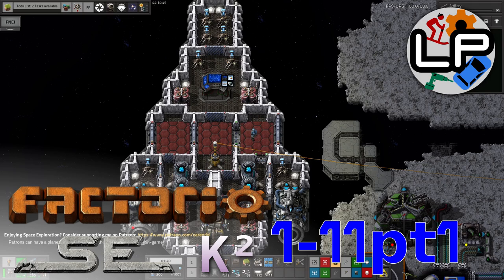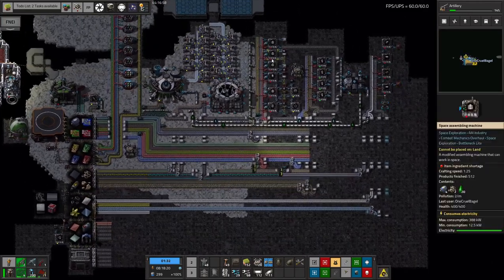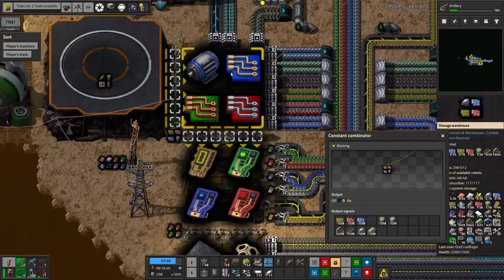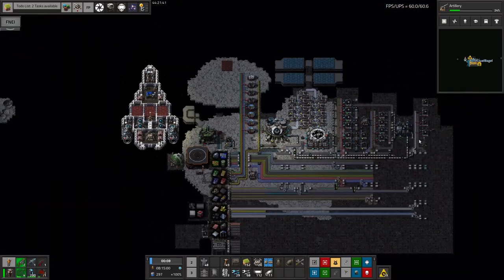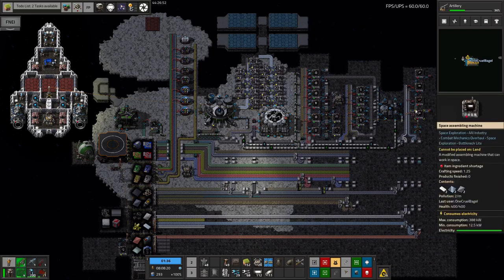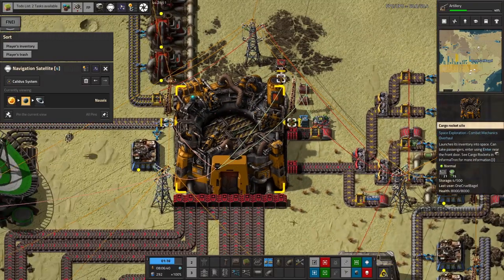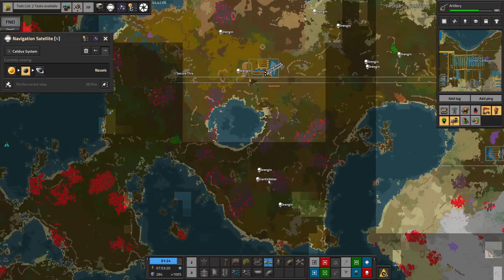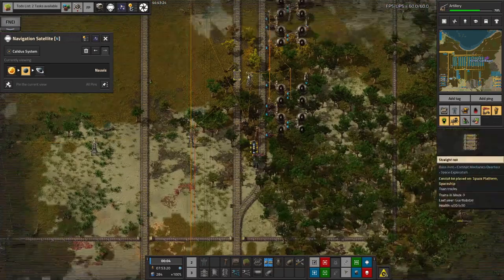S1-E11 pt1 - Spaced Out - Laurence Plays Factorio: Space Exploration 0.6 + Krastorio²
This week, I decided it would be a good idea to rip up everything I did last week and rebuild it. So... I guess that means no progress for me. Back down on Nauvis, Tristan has been tinkering with the train priorities...

Starring:
Laurence
Marc
Mike
Tristan

- use the code laurenceplays to get your first month free.